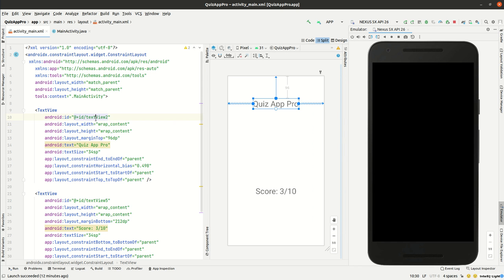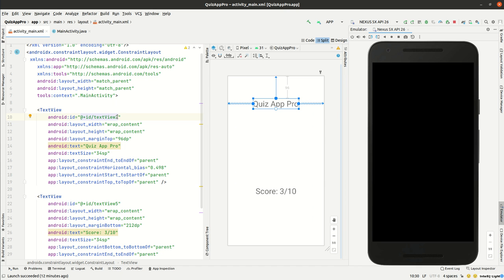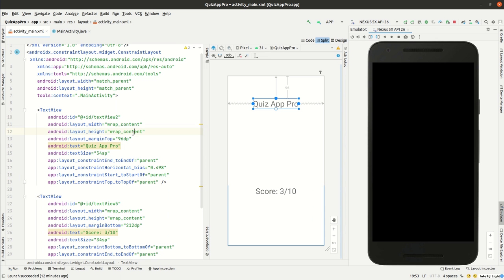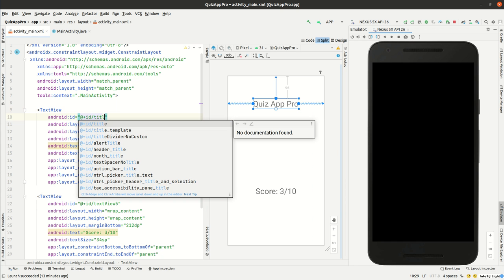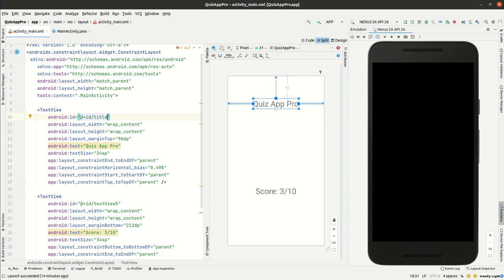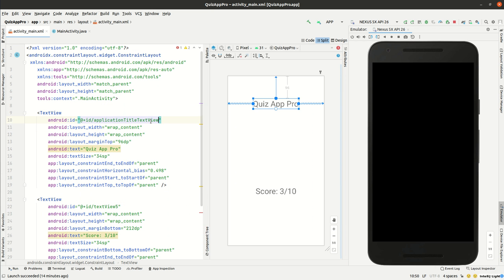How to name Variables and Components in Android Studio - Programming for beginners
When we need to name variables and layout components, we should choose descriptive names to be more efficient when developing and modifying our application.

In this video:
- why we must choose good names for variables
- example of component naming
- how to choose a good name for a component
- how naming improves development efficiency